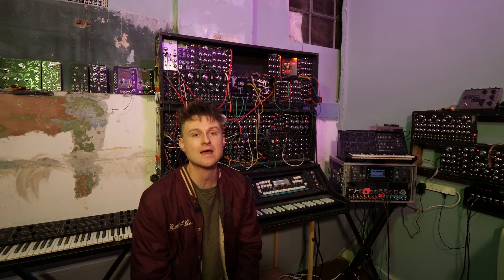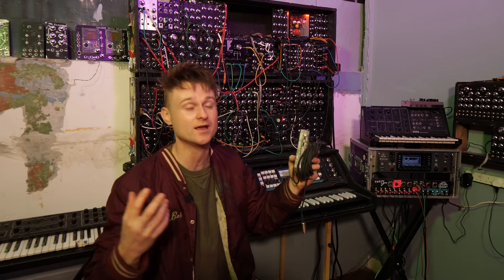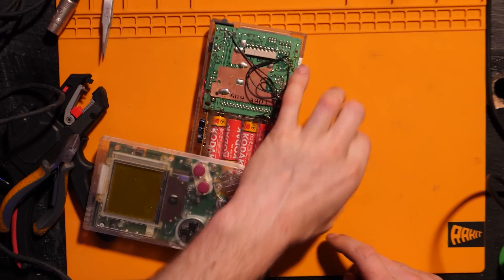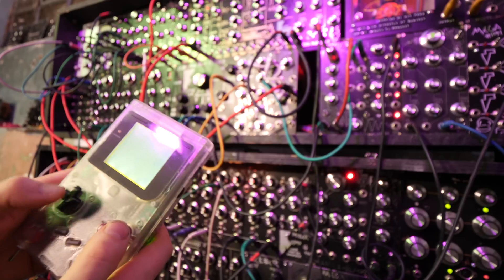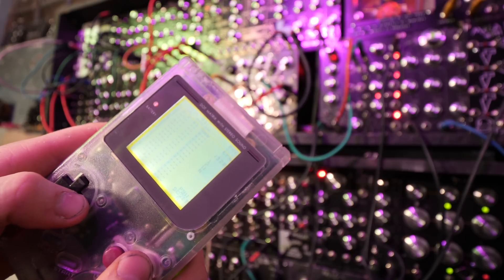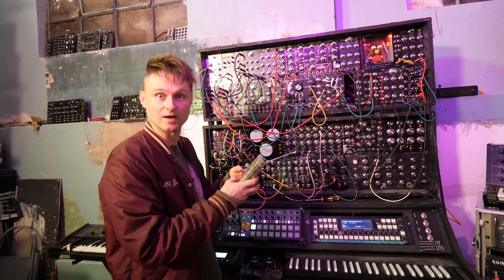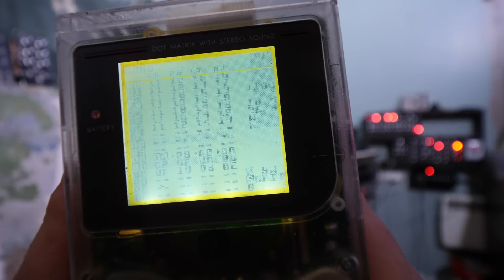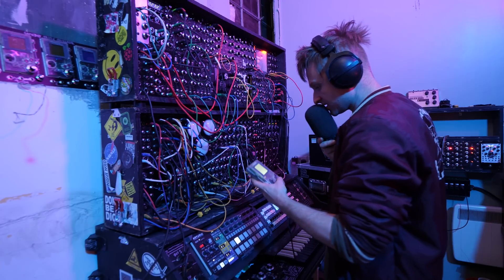Controlling Things With Gameboys.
if you'd like to see more videos on this project/livestreams  and more
it also makes   @THISMUSEUMISNOTOBSOLETE  get bigger and better. :)
LSDJ
List of Gear/Electronics I USE :-
LOOK MUM NO ORGAN TEE :-
THANKUS HUMUNGOUSO to :-
Nate Childers
Allen Kenneth William Paley
michaelian
Markku Rontu
Jason Kostempski
TheTechromancer
Darren Mackay
DeltaByte
Steve  Jones
Cameron Luteraan
Ande Spenser
Arnix T-Bone
Dai Stanton
Jason Kuehl
Aaron Ritter
David  Boudreau
casey
Joe Pino
Matthew W
Blakwater
David Dolphin
Matt Followell (PDP-7)
Miles Flavel